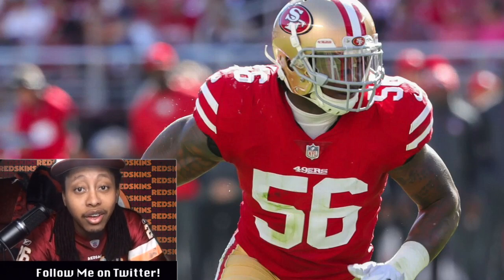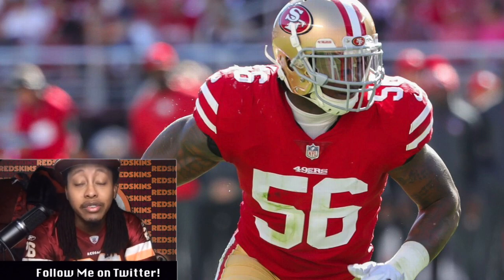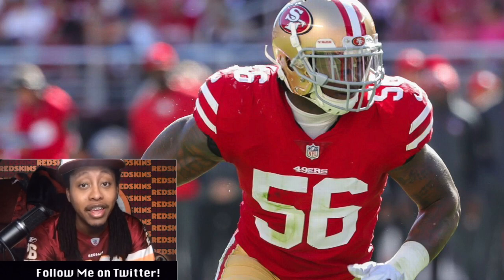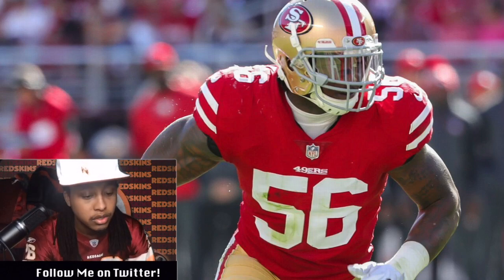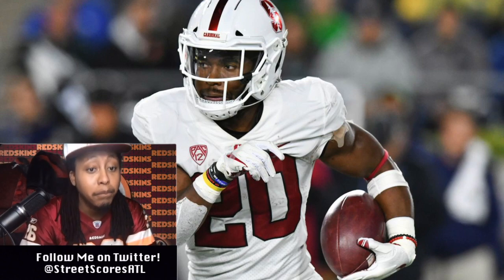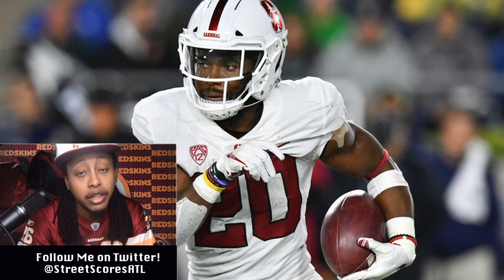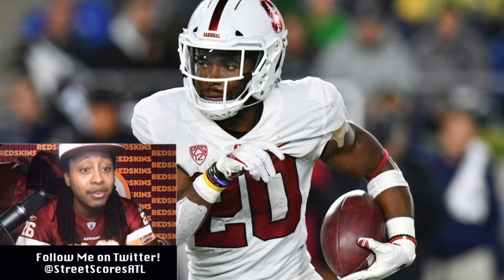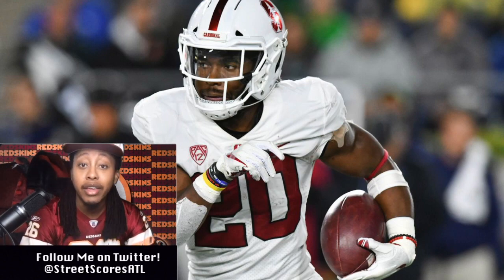Redskins LB Reuben Foster & RB Bryce Love INJURY UPDATE! Expect Them When?! Where They Fit On Team!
Welcome to Street Scores!  It's your boy Rico giving y'all some more heat!  Very important Redskins news JUST IN!  I give ya'll all of the background information, speculations, professional insights and opinions, critical analysis, and everything else concerning this Reuben Foster & Bryce Love Situation!!

Today's Topics:
How much progress has Reuben Foster made in his recovery?! Will he be ready by the 2020 NFL Regular Season?! Will he be ready by training camp and other offseason workout programs?! Also, when should we expect Bryce Love to return to the field?!

Who are you most excited about between these two potential playmakers?! Do you believe any of the two are injury prone based off of their previous injuries and injury history?  Are they worth the risk and patience?!

OR
OR
Click the "$" Where you Chat At!

This is where you can get that REAL. Watch, fake punch that like button, slide this into your favorites, bookmark, comment, debate, roast, joan, and most importantly, SHARE!

Some of the photos and videos used in this video are found through Google and are not owned by me. All music is either owned by me or has been given permission to use by my cousin Lyriq Harper.

how did this happen where do the redskins go from here what is the next step move plan of action goal strategy smart stupid intelligent strategic what will happen next country nation-wide polarizing different oh no uh oh wow confused disappointed mad happy excited sad crying how could you represent icon famous what is new interesting crazy on history background opinion facts greatness DMV dc maryland virginia wild ignorance ignorant shameless ridiculous amazing atlanta accent slang entertaining random great way to pass time all of the internet computer insane how did we get here almost wow help understanding fully detailed analysis projection answer questions what happened breakdown profiling excuse controversy up to date go went off went stupid content video guide to understanding interesting wild weird situation new web cam hd camera view selfie angle laughing emoji not expected unexpected wont forget having fun enjoying life igant useage wording slang mindset view news conference post snapshot pictures multimedia rough day cant believe it trending viral proof evidence next level more accurate cite smarter intelligent intelligence entire way through video troll prank keep straight face somehow no logic doesnt does not make sense mean all every single any summary speech prepare freestyle hype yelling lets go more accurate compilation highlight tape reel all inclusive understanding explanation editing special effects time effort talent perfect updated up to date redskins news urgent breaking must see hear read right now immediately asap as soon as possible current update up to date notification pictures footage strong opinion foundation crazy debacle stupidity irrational alternative options pro bowl all pro future hall of famer epic decision game changing final verdict discovered best point of view quick long lengthy designated shocking nfc least reaction live camera statistics trustworthy projections what have the redskins done lately today this week month year

redskins organization big changes moves decisions select report speculation debate opinion ideal great optimal best possible solution scenario outcome who will be the next redskins complete control bright future huge shakeup decision making rumors hire talent positional value ranking best potential reached excel gameplan top ranked position coaching coaches simple best better suited preference recommendation approval automatic next new high suited adjust around will start have a true impact immediately change the redskins franchise forever are redskins finally actually good competitive win next season 2020 better are getting better or worse with this move

running back bryce love inside linebacker middle linebacker reuben foster domestic violence charges accusations san francisco 49ers 1ft first round draft pick released claimed off of waivers waiver wire by the Redskins torn ripped busted ACL MCL LCL recovery timetable speed expectation date stanford bowl game last game of the season unlucky unfortunate mistimed bad luck random severe better season than christian mccaffrey cmc over 2000 yards rushing 19 touchdowns redshirted his rookie season bubble wrap dragon ball z hyperbolic time chamber wish you a speedy recovery potential pro bowl all pro talent just waiting to be unleashed dallas cowboys linebacker jaylon smith from notre dame had very similar injury recovery progress process comparison difference exact direct correlation competition mini camp game one ron rivera defense luke kuechly jack del rio use reuben foster healthy